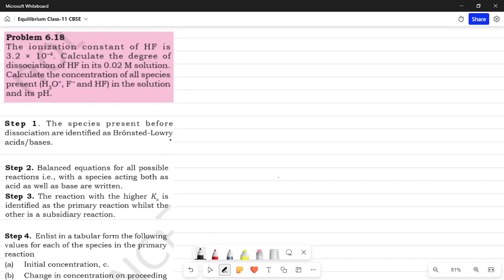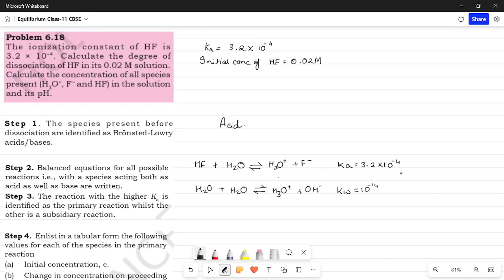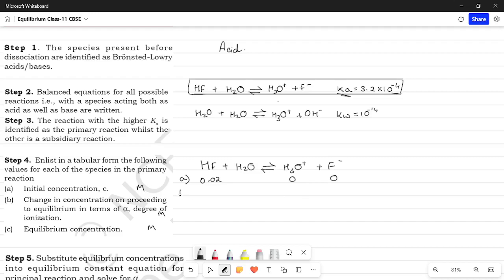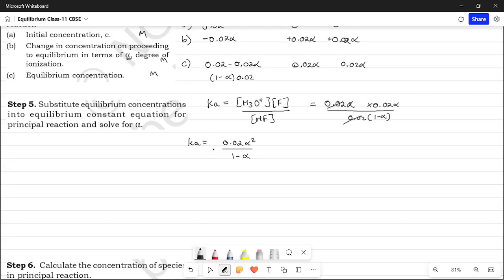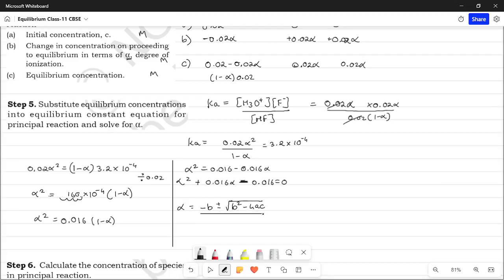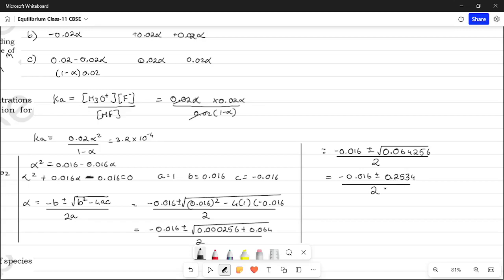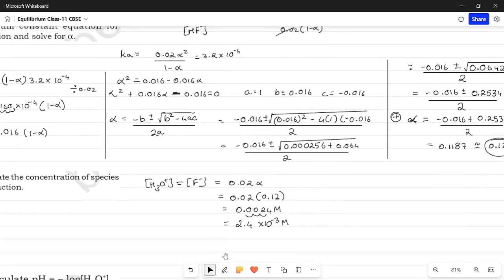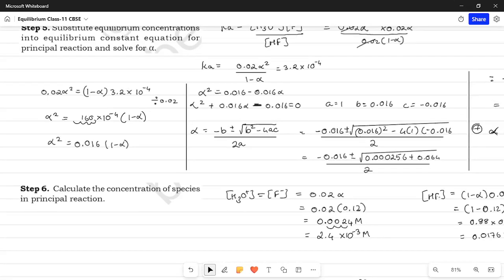Example Question- 6.18 (Old 7.18) (Equilibrium)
This video discusses the example question related to the Ionization of weak acids. The numerical is solved using the stepwise method of figuring out the pH of a weak acid.
Check out the video related to it for a detailed description.
It is on page 198 (new textbook).